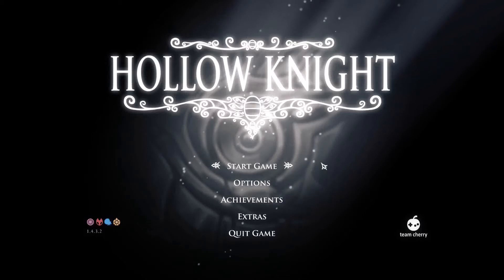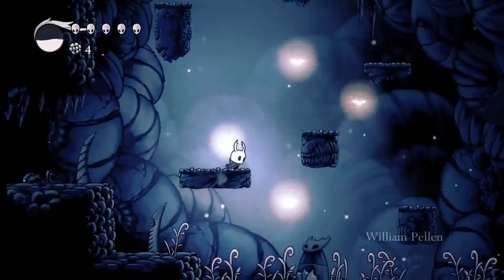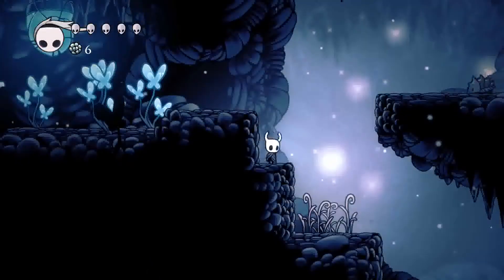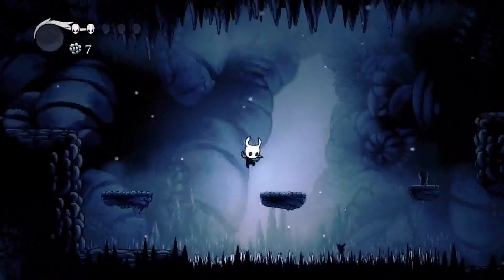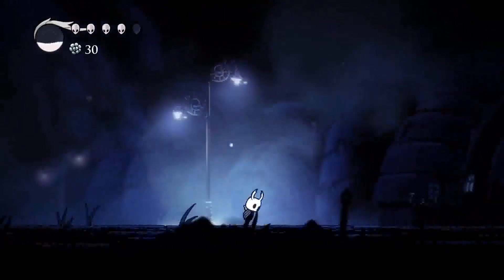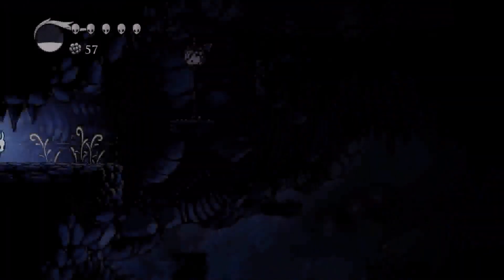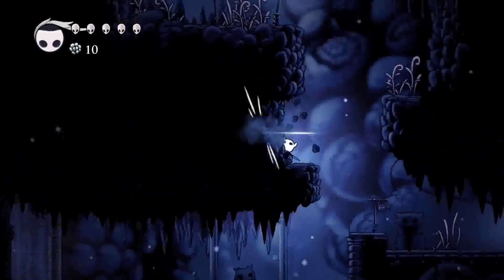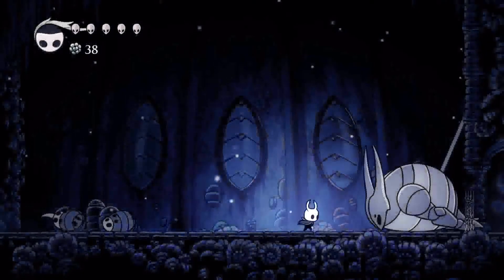Hollow Knight drum play through Ep 1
This video is the start of my playthrough of Hollow Knight where I use an electronic drumset to control the game.